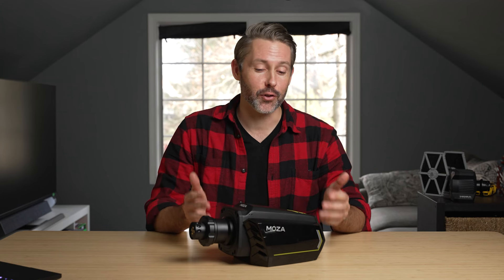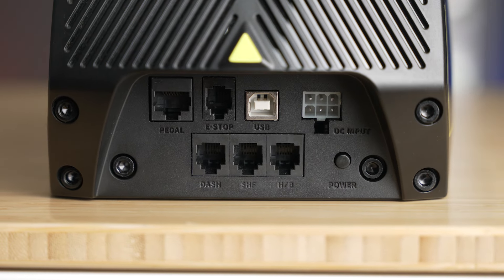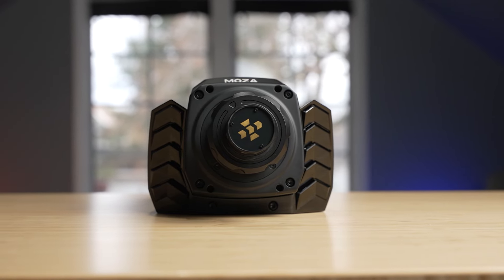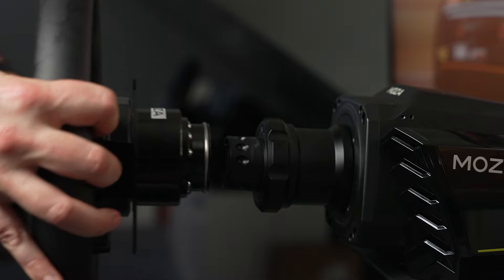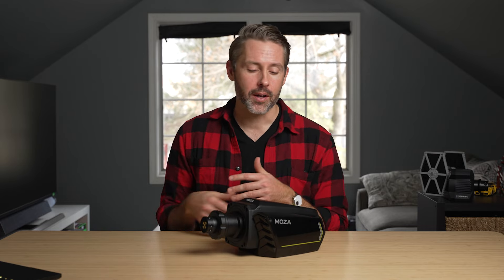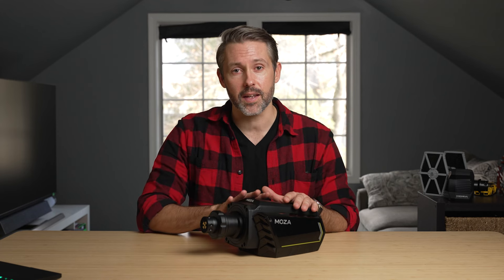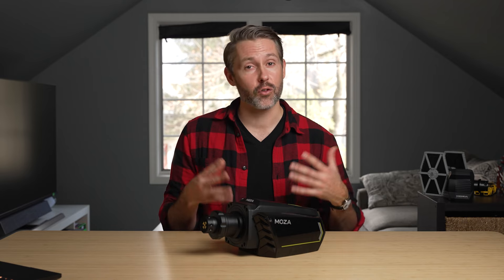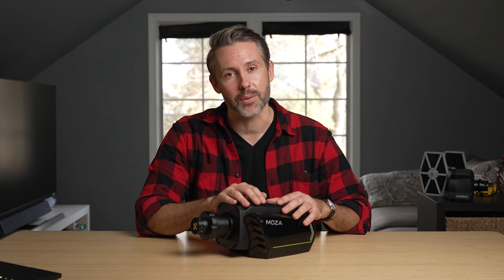Feel the power! Moza R16 gets updated compatibility and FBB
With updated connectivity and the latest force feedback tech, the Moza R16 is set to be a powerhouse hub for sim racers in Moza's ecosystem.